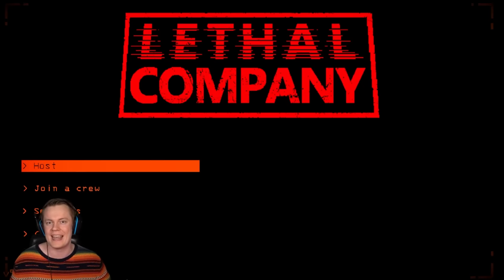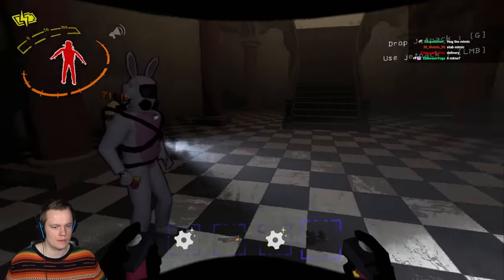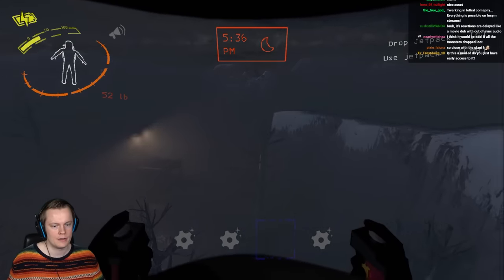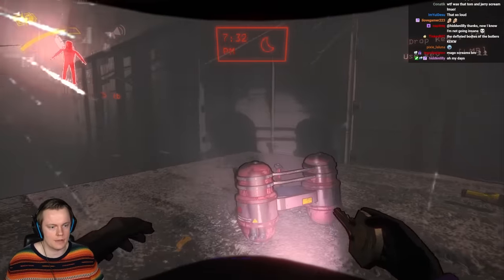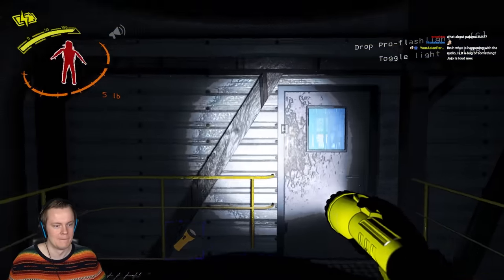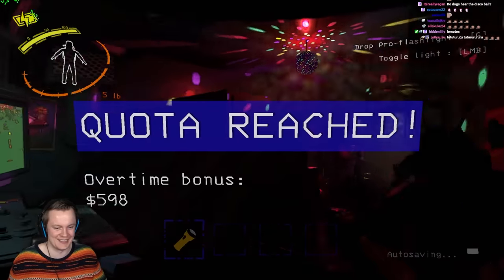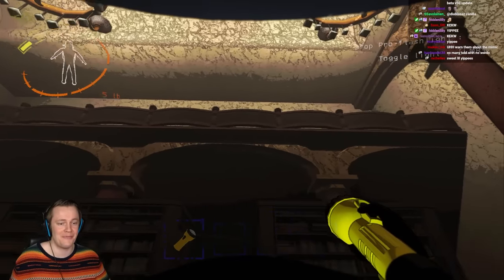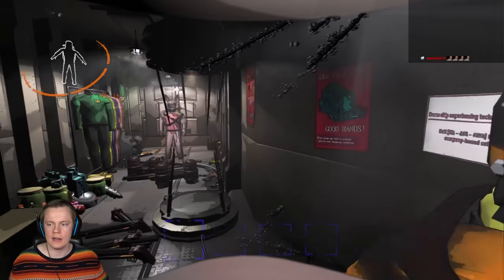Lethal Company Will NEVER be the Same After This Update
Welcome back to Lethal Company! In this video we are going to go to all of the paid moons in lethal company to find out which is the best one. Turns out the new update changes everything! ENJOY!